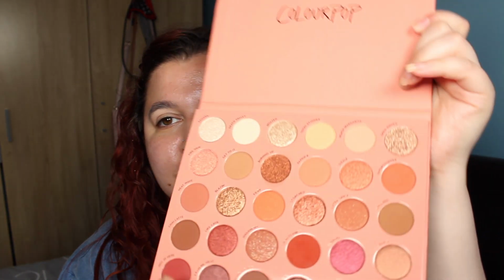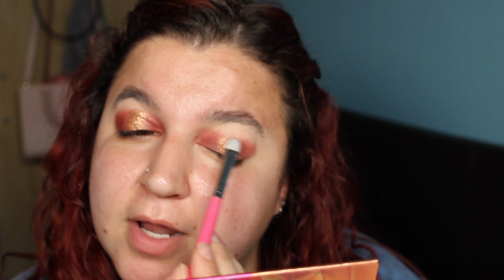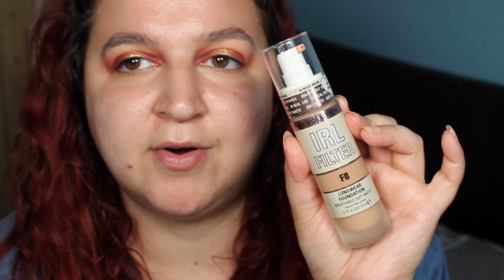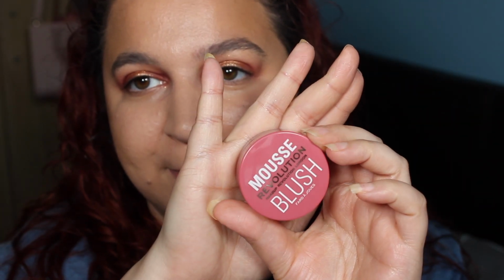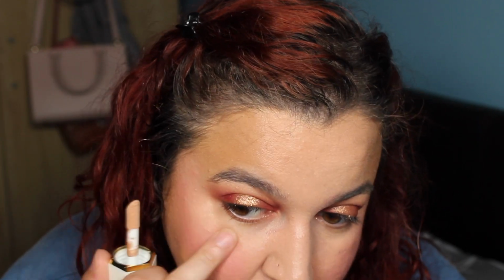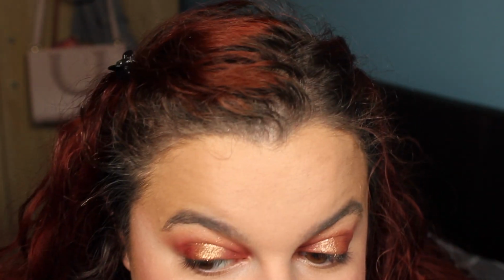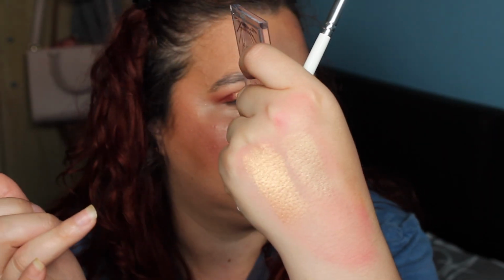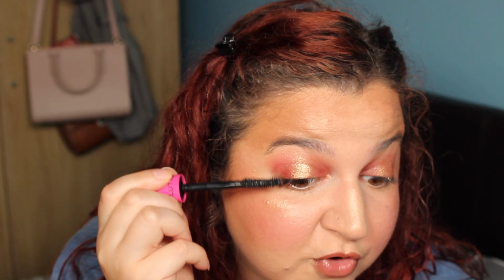IM BACK WITH ... A FULL FACE OF FIRST IMPRESSIONS!! sheglam, colourpop, bh, revolution and much more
Hey lovelies, oh how I have missed you all! Today we have a full face of first impressions. Again, I apologise for the focus but it does improve and these products are so worth the watch. Love you all xxx